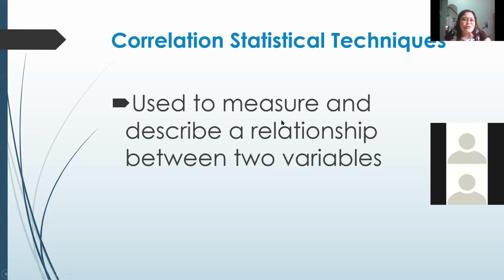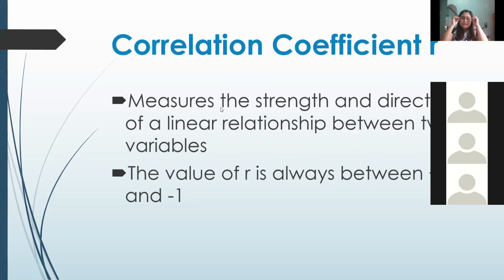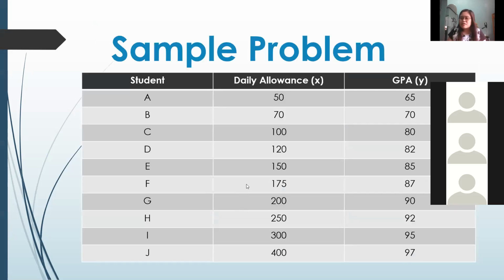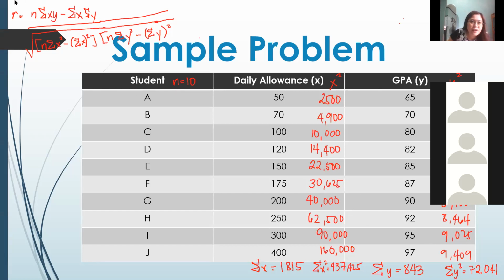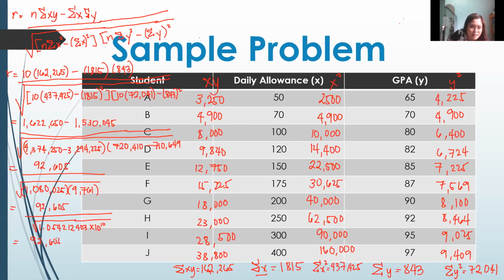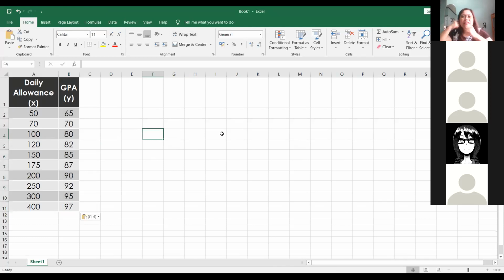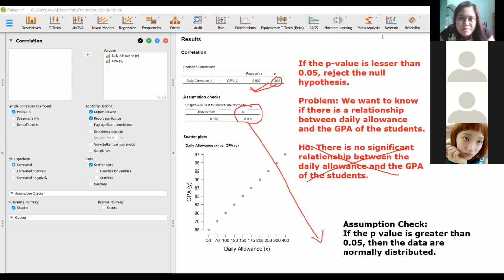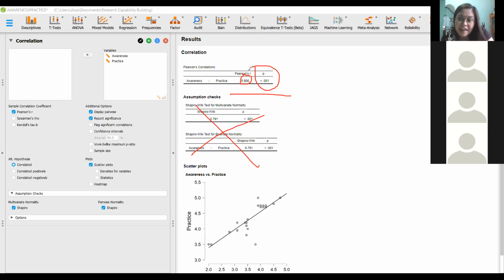Stat101 | Correlation 1.0